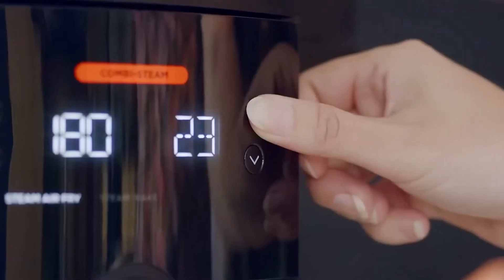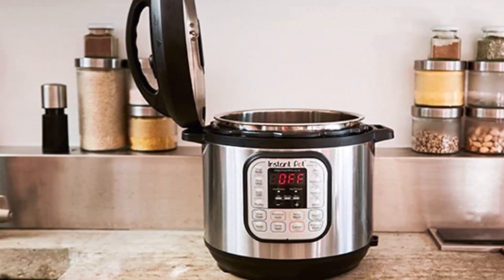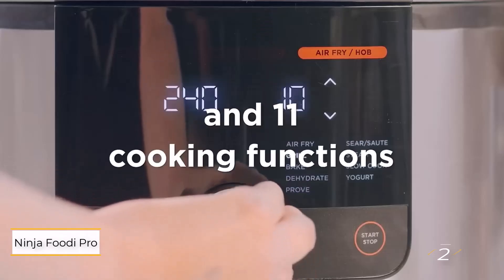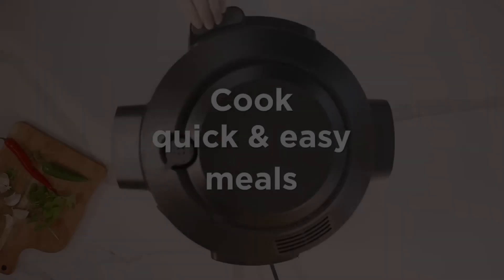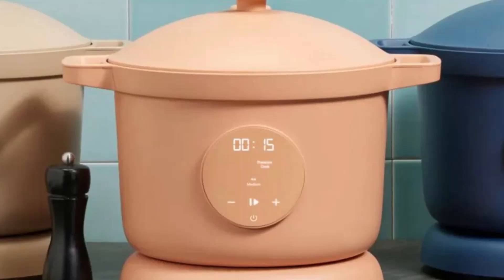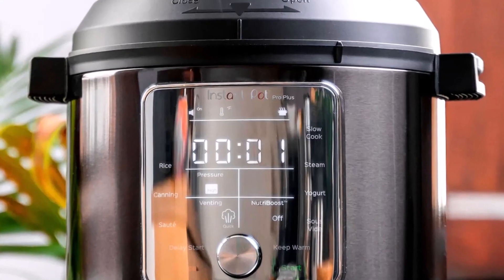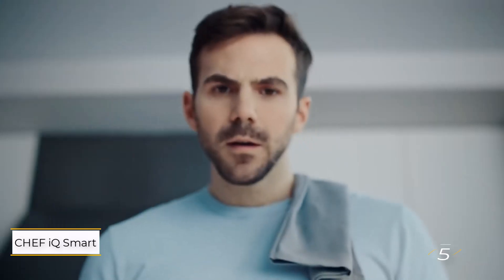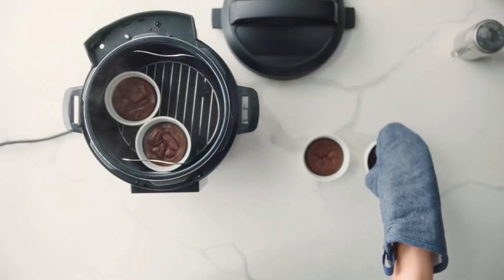Best Electric Pressure Cookers for Your Kitchen: Our Top Picks 2024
Revolutionize Your Cooking: Discover the Best Electric Pressure Cookers

Timestamps:
00:00 - Intro
0:31 Instant Pot Duo
1:21 Ninja Foodi Pro 11-in-1 Pressure Cooker
2:32 Our Place Dream Cooker
3:13 Instant Pot Pro
4:03 CHEF iQ Smart Cooker

Discover the best electric pressure cookers of 2024 in this comprehensive review! From the versatile Instant Pot Duo to the innovative Ninja Foodi Pro, we've tested and compared the top models to help you find the perfect fit for your kitchen.